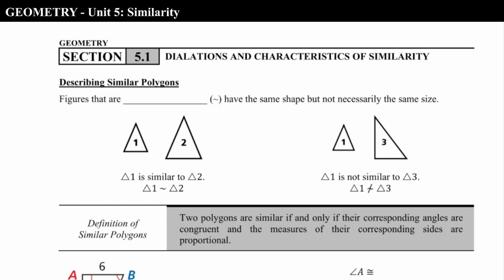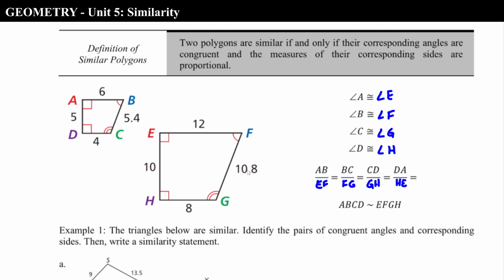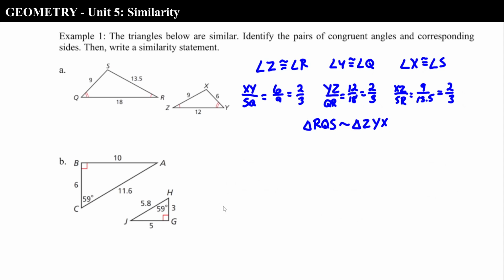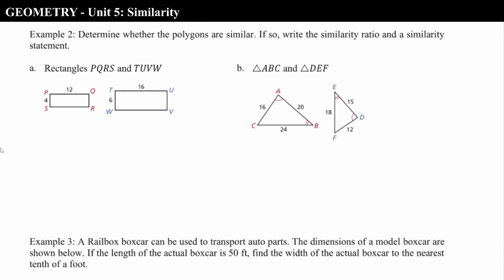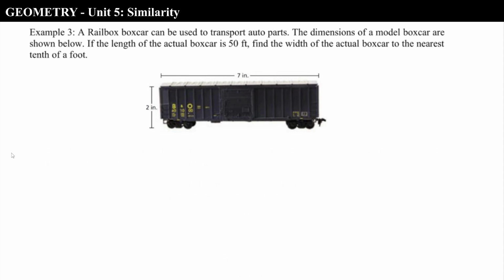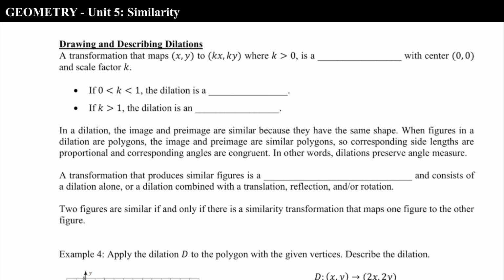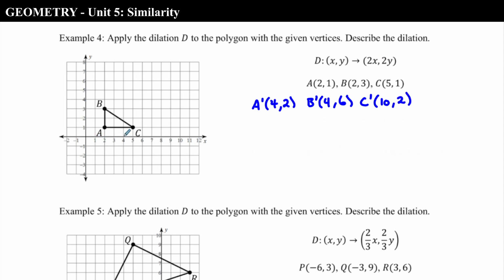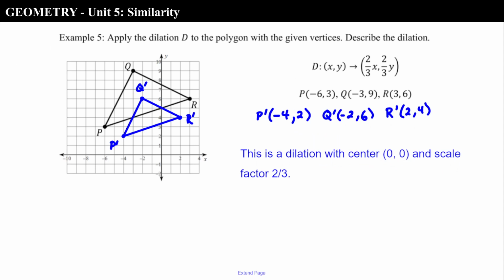Geometry - Section 5.1: Dilations and Characteristics of Similarity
This video covers:

• Describing Similar Polygons (00:00)
• Identifying Similar Polygons (08:43)
• Drawing and Describing Dilations (15:46)